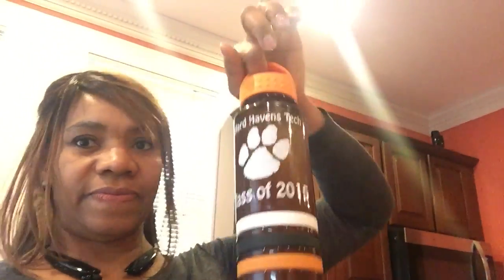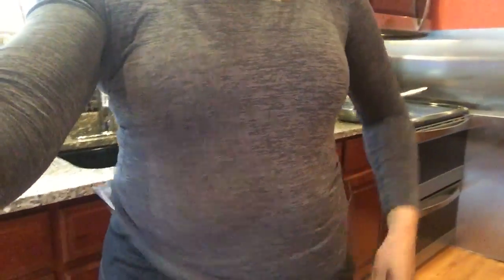Margie Darling... Happy Tuesday!! Drinking organic apple cider vinegar with the Mother...Vlog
Margie is tired of being fat!! She wants to to something about it!!